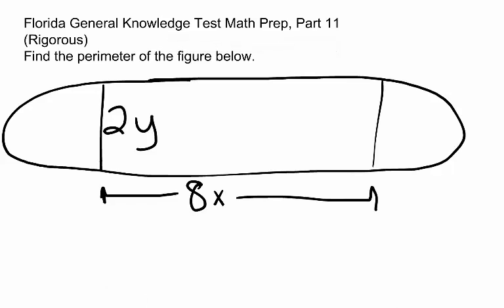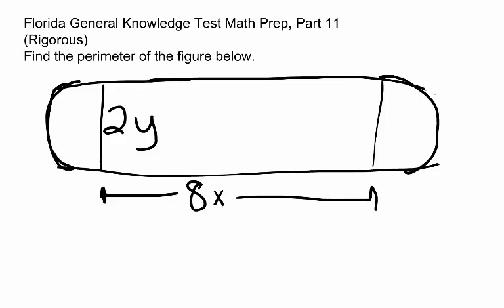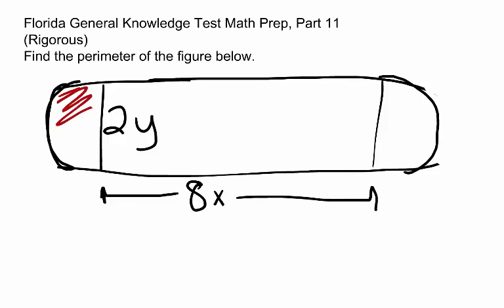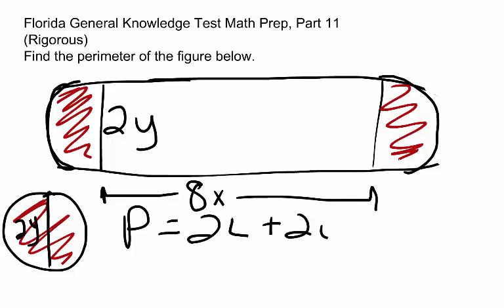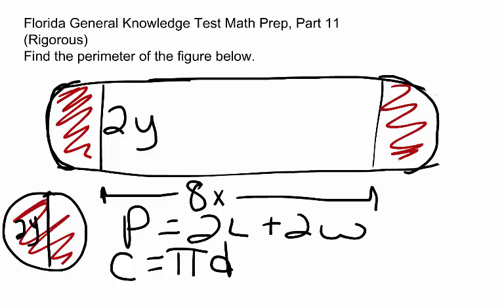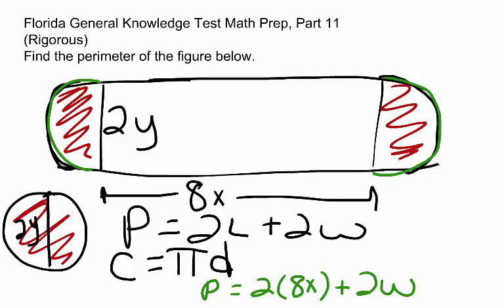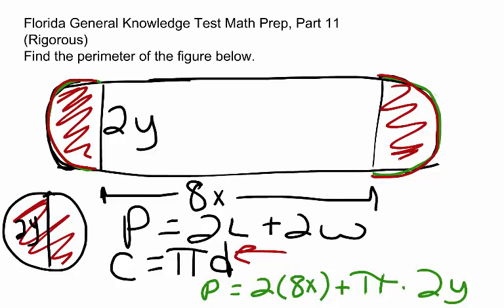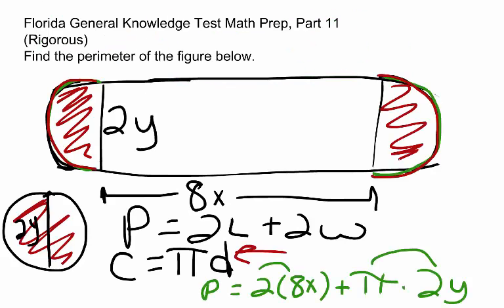Florida General Knowledge Test Math Prep, Part 11